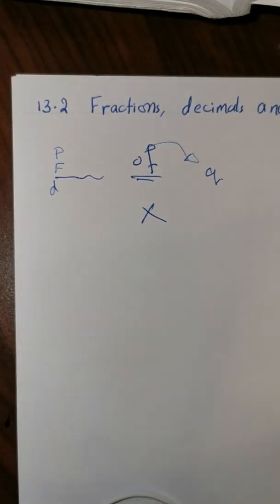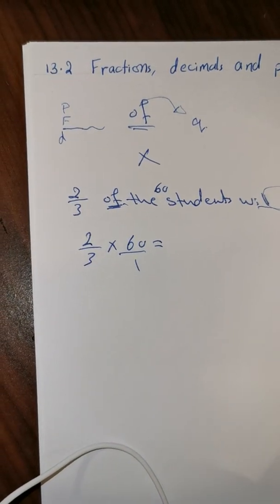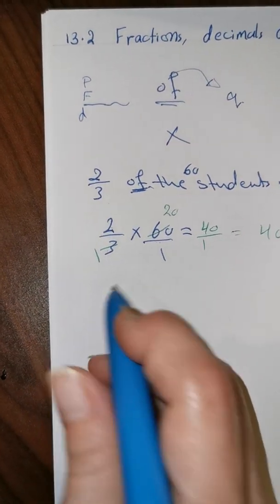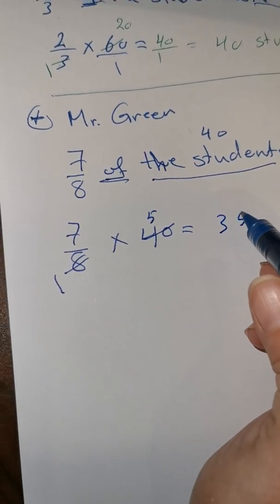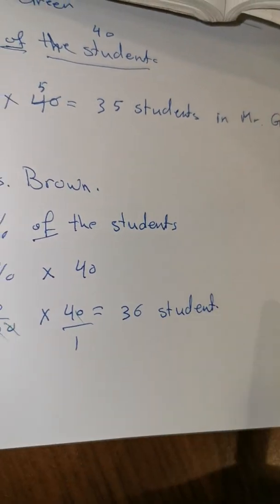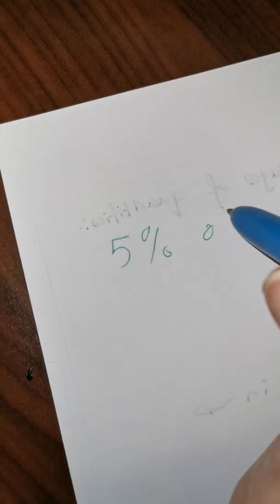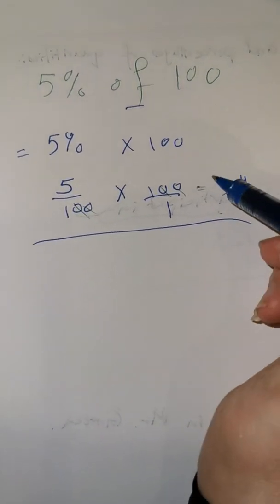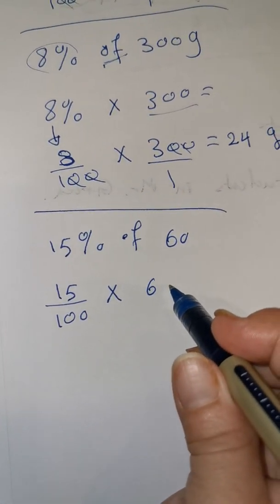8A Unit 13-2 Fractions, decimals and percentages - روضة ومدارس كلية السعادة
8A Unit 13-2 Fractions, decimals and percentages - روضة ومدارس كلية السعادة